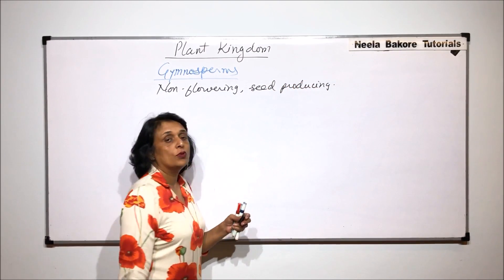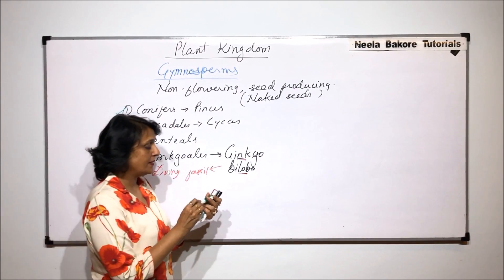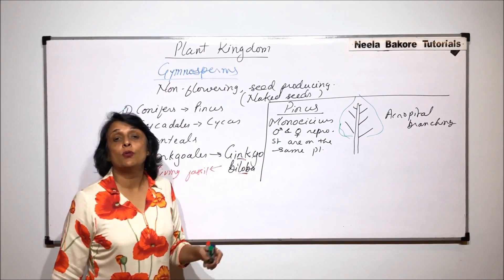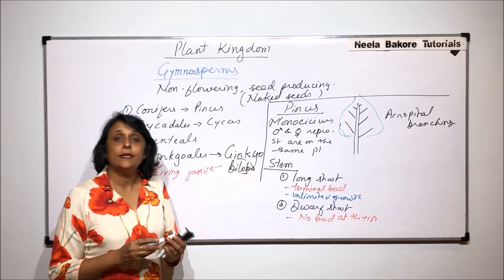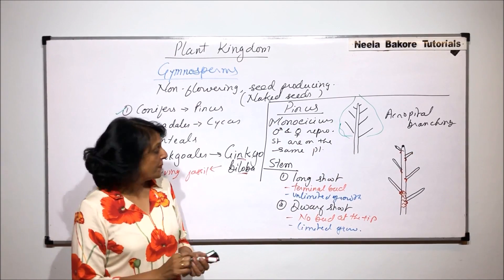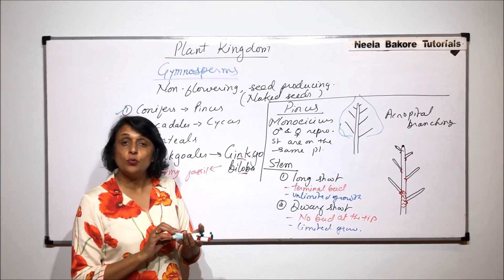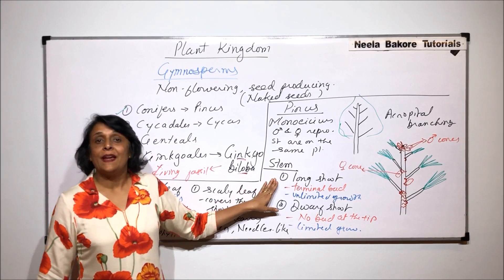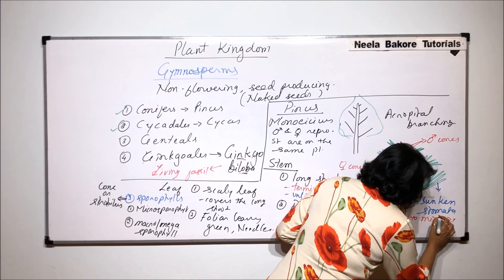Plant Kingdom | NEET | Gymnosperms - Pinus | Neela Bakore Tutorials